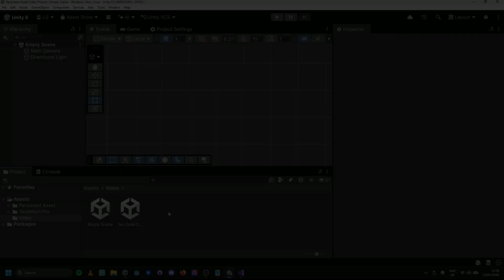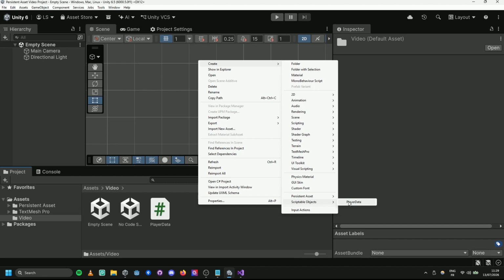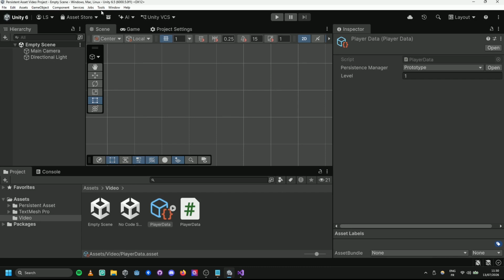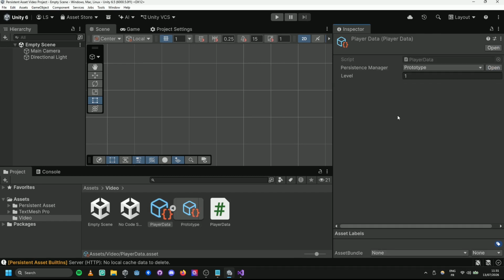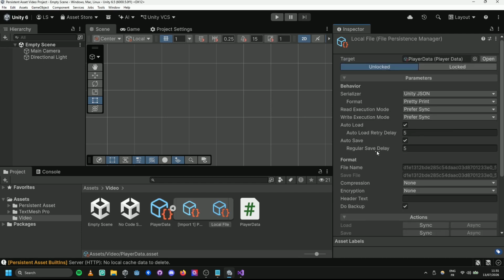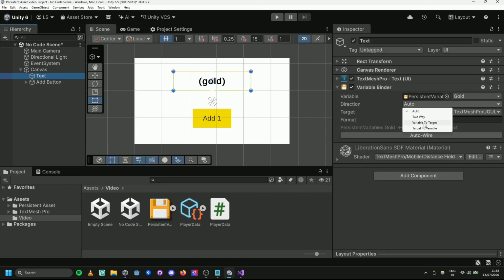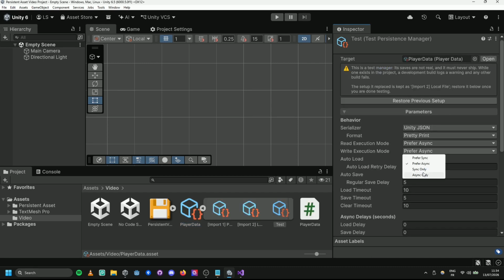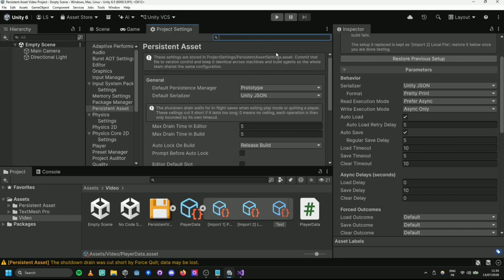Persistent Asset Video Presentation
Video presentation for the Persistent Asset package on the Unity Asset Store.

00:00 | Intro
00:10 | Basic Usage
00:57 | Managers and Locking
01:30 | No Code
02:00 | Tests and Drain
02:28 | Outro